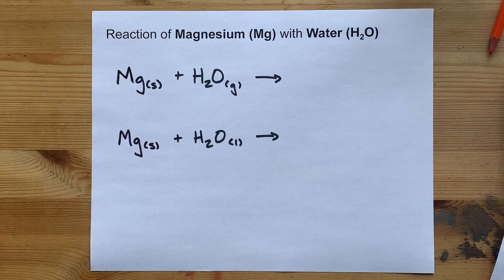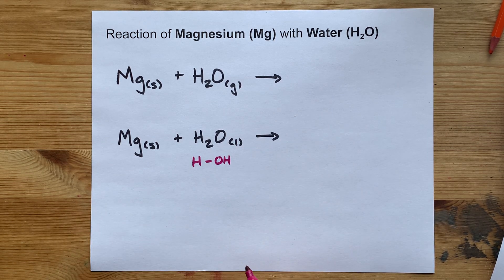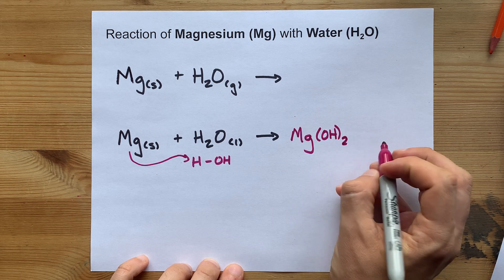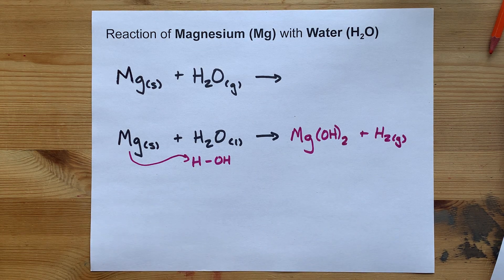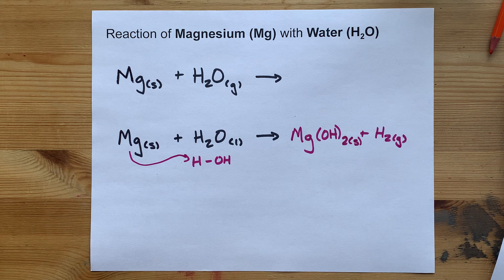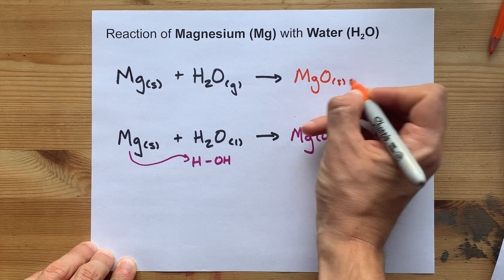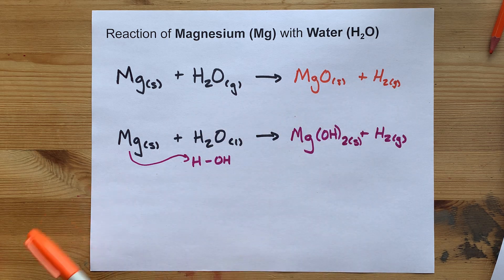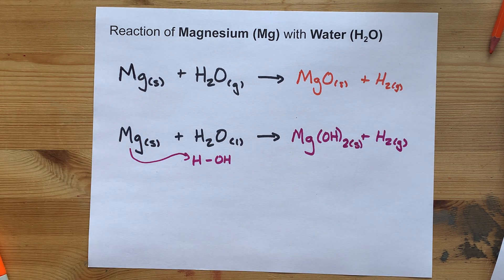Reaction between Magnesium and Water (Mg + H2O)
When magnesium reacts with LIQUID water, it makes Mg(OH)2 in a regular old single displacement reaction. Hydrogen is also a product. The reaction will seem slow because the layer of solid Mg(OH)2 precipitate will form a coating that protects the metallic Mg.

Magensium with GASEOUS water, aka steam, will result to form Magnesium oxide instead, along with hydrogen as another product.